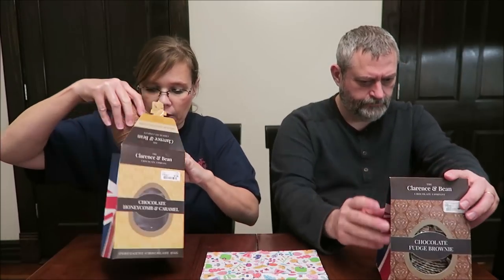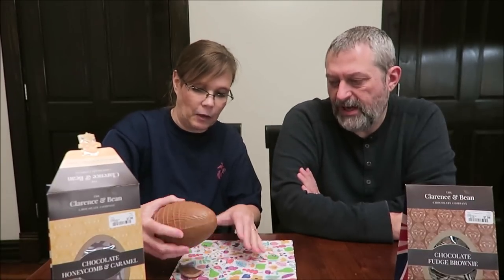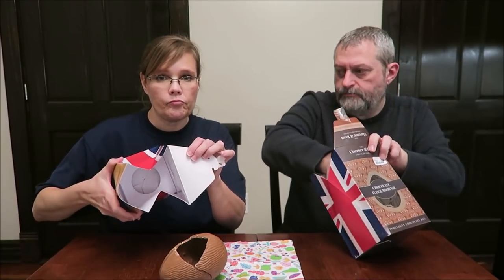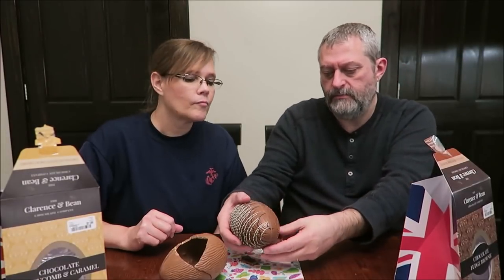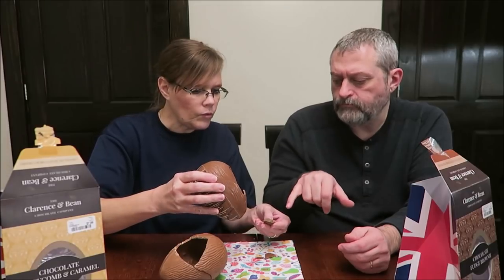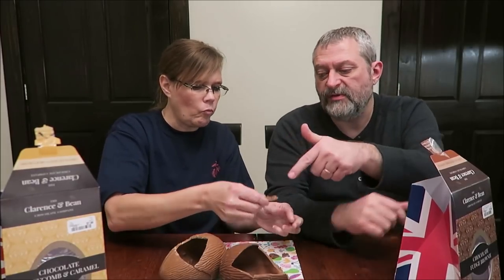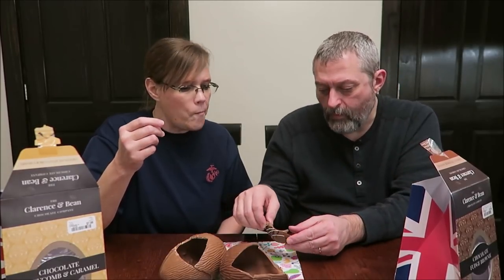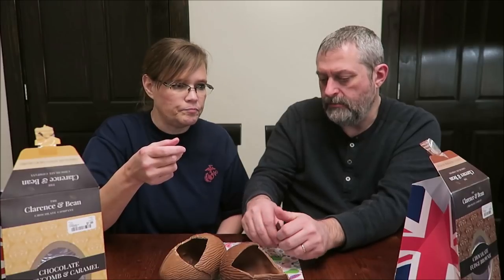The Clarence & Bean Chocolate Company: Fudge Brownie and Honeycomb & Caramel Egg Review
This is a taste test/review of The Clarence & Bean Chocolate Company Chocolate Fudge Brownie and Honeycomb & Caramel Egg Indulgent Chocolate Egg. They were $7.99 each at Home Goods. 1.44 oz. (41g) = 220 calories